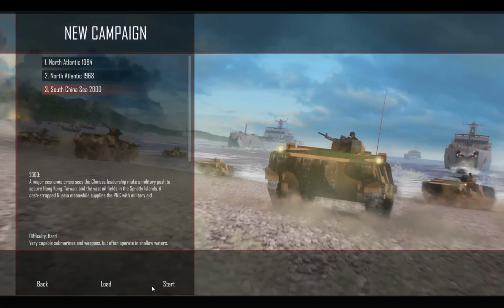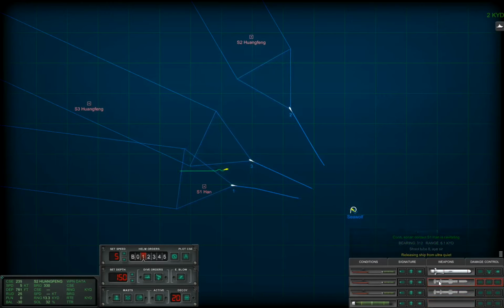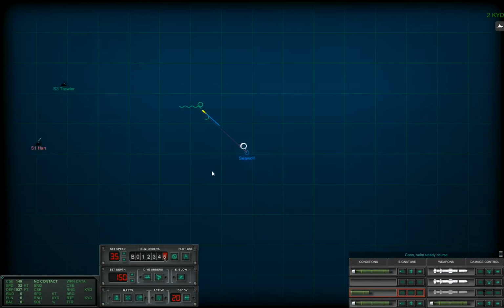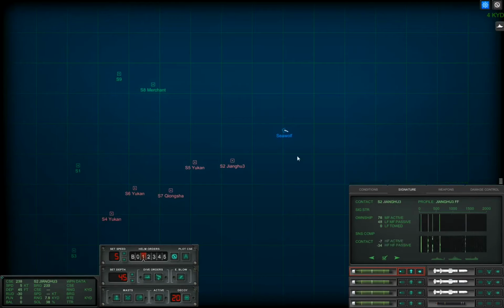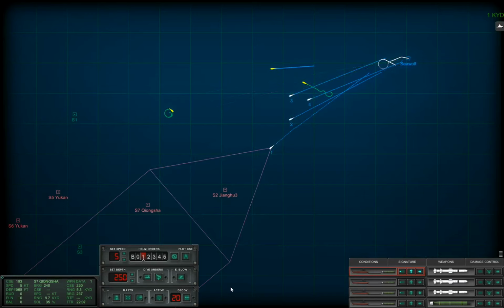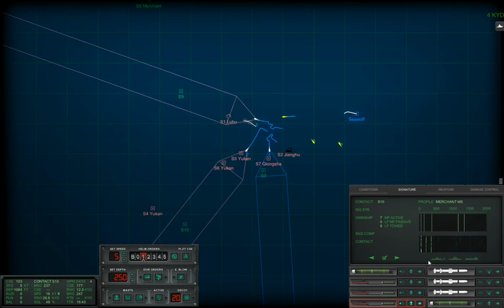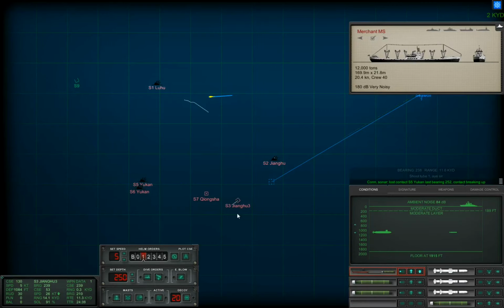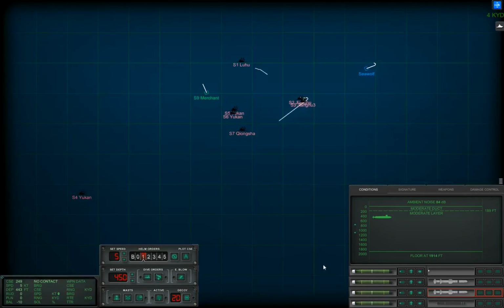South China Sea Mission #2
Mission 2  of the South China Sea Campaign. PT Boats  show but turn out to be trawlers. Oh well They had a Chinese flag to Too Bad LOL